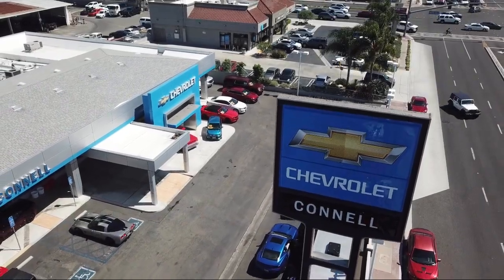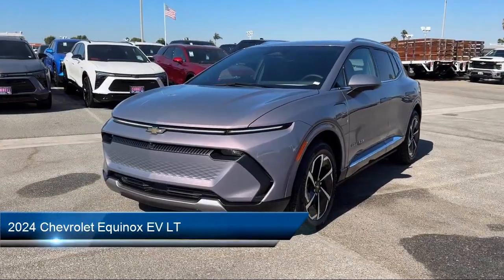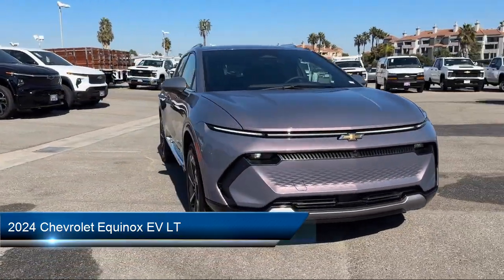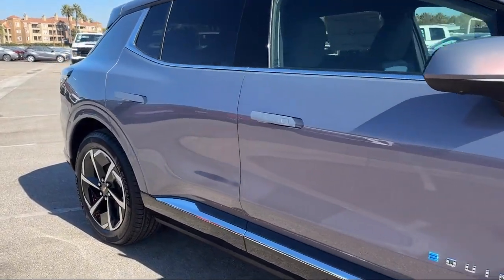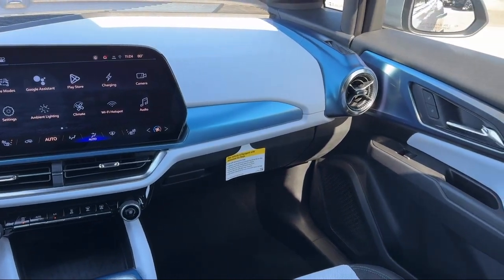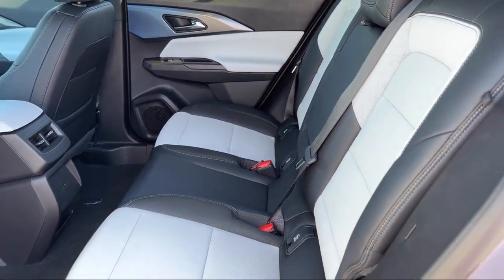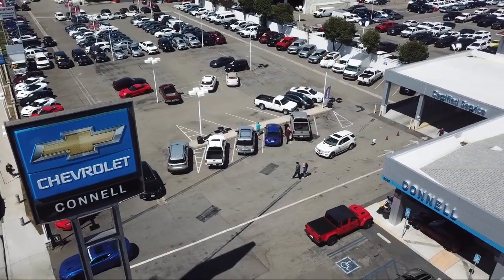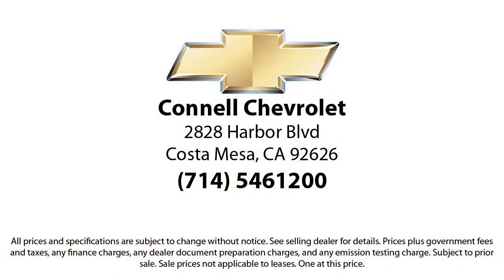2024 Chevrolet Equinox EV LT Costa Mesa Newport Beach Irvine Huntington Beach Orange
2024 Chevrolet Equinox EV LT Stock Number: R254423T Vin:3GN7DLRP0RS254423.

2828 Harbor Blvd.